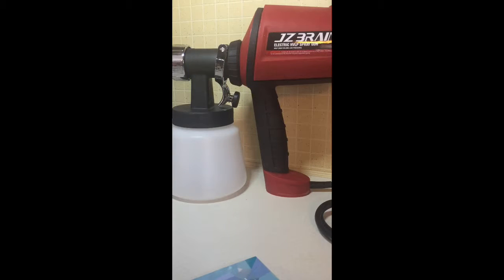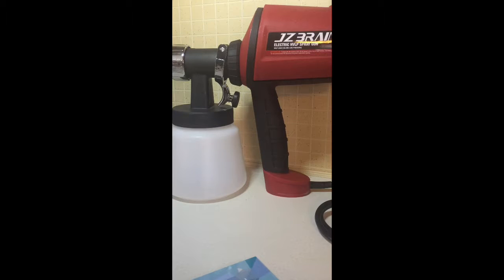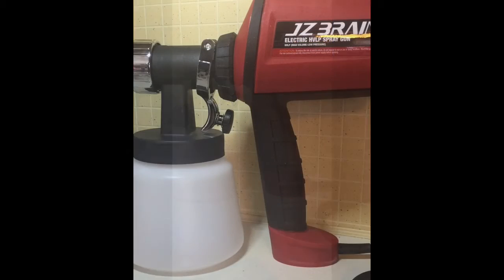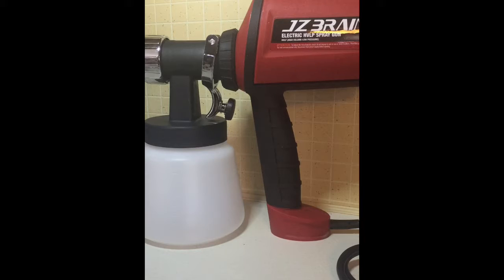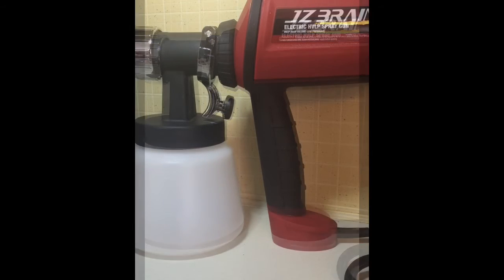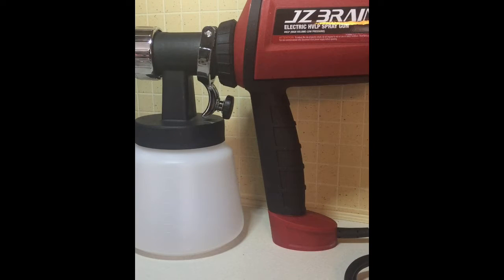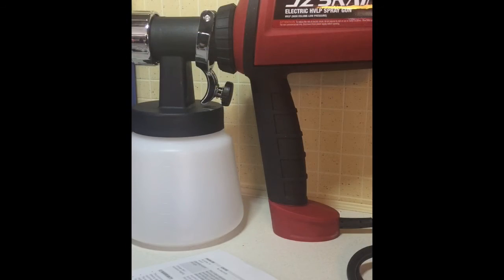Electric Paint Sprayer Gun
Great Electric Paint Sprayer Gun,From JZBRAIN. It’s so easy to use this Electric Paint Sprayer Gun! It has Three Spray Nozzle Sizes, so I can get my project done efficiently. I love how Easy it is to use this Sprayer and best of all Cleaning up is a breeze.